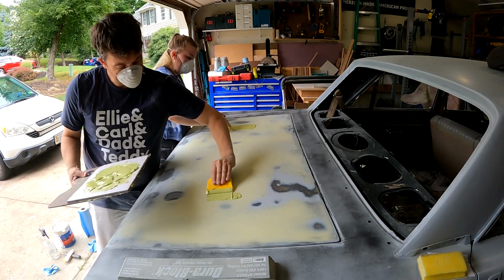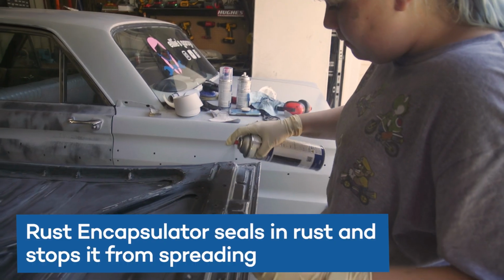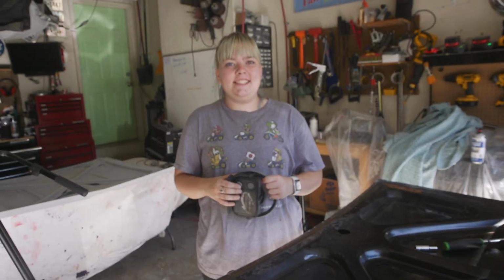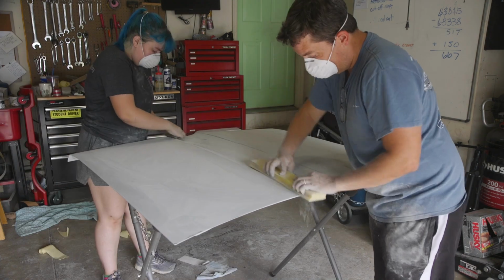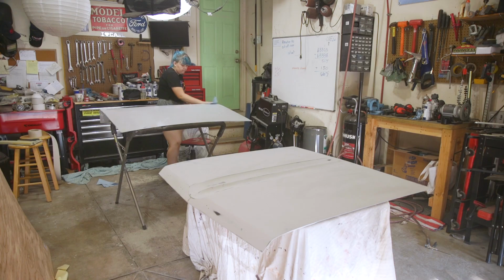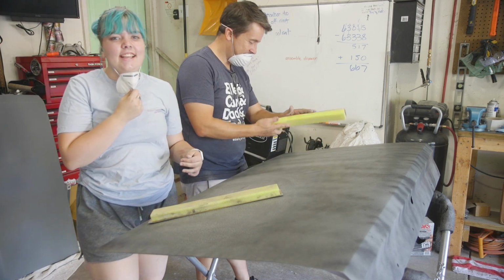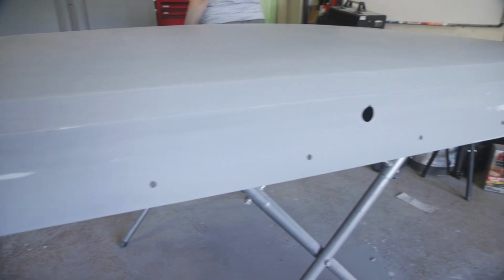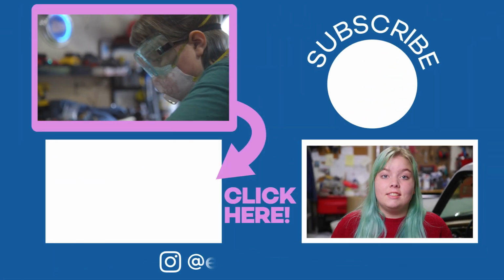FINALLY Getting 2 Panels Paint Ready! - Roll On Primer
This week we are using @eastwoodco 's OptiFlow roll on primers again, and we are FINALLY getting at least two panels ready for paint! We had previously used the same roll on primer system to apply the epoxy primer on the hood and trunk lid (deck lid) but now it's time to get them in urethane primer--the last primer stage before going to paint.

Remember, I am a 16 year old girl funding this project by myself, so a huge thank you to those who financially support me:

EXECUTIVE PRODUCER
Drew Carter

SUPPORTERS
Christopher Davis
Laura Berry
Bearded Mechanic
Gabe Gross
Kat Hunt
Abby & Kevin Lawson
Joey Perea
Jay Jarman

In addition to supporting my build, you can get cool things like shoutouts and an awesome hat. Check it out!

~Follow Ellie~